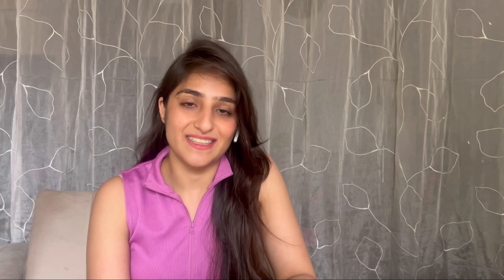What is IELTS?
This is the first video in the series of videos to help you to understand for IELTS exam. This is to help you understand the basics of the paper.
Educator: Raveena Pahuja